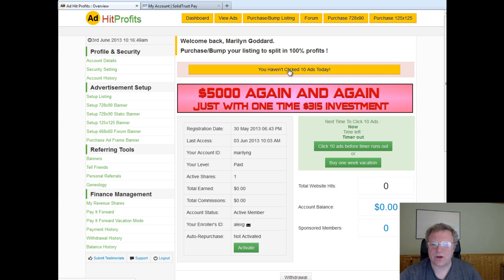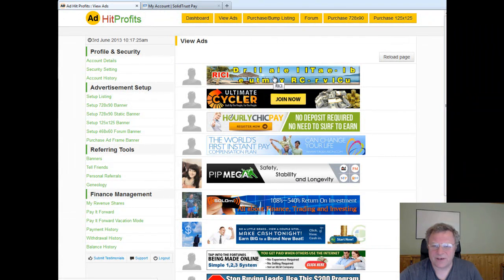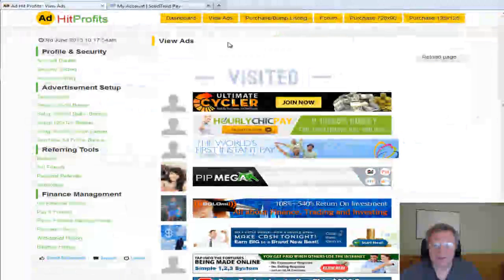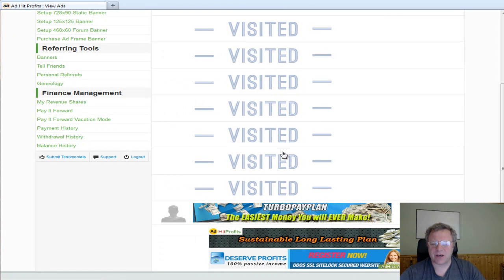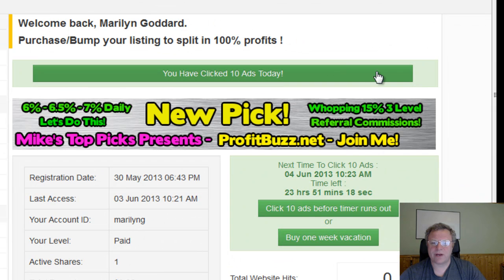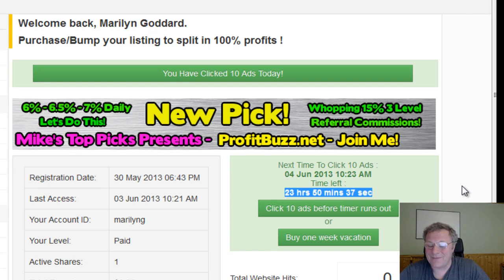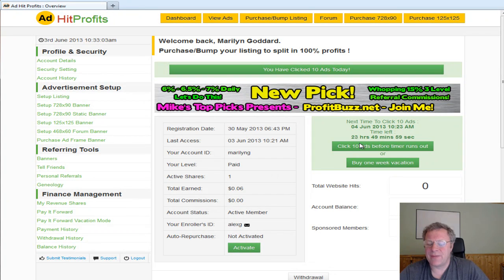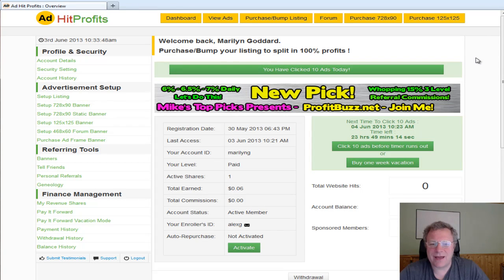Ad Hit Profits How To Click On Ads To Make Money In AdHitProfits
Click 10 Ads daily to make make money in AdHitProfits. You have to click your 10 ads, it takes approx 4 minutes to sign up to AdHitProfits Click the

Here are some more videos to help you understand AdHitProfits

Ad Hit Profits How To Change your Password, secondary Password And Transaction Pin in Your AdHitProfits Account

Please feel free to come over to my face book page and like it and say hello.

Alex